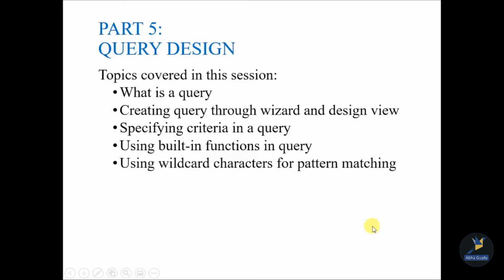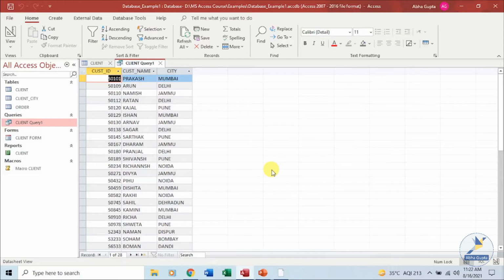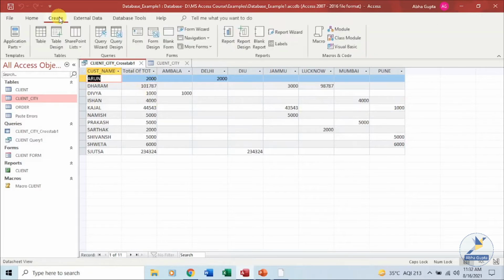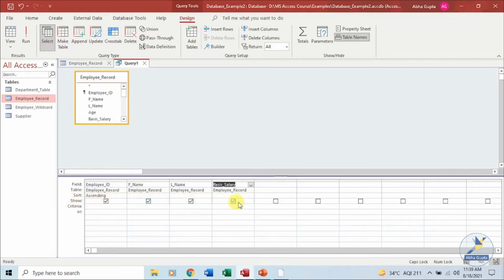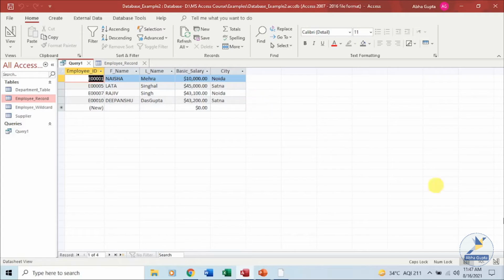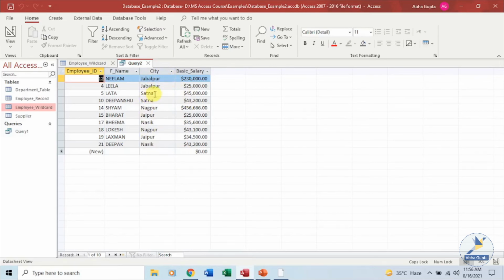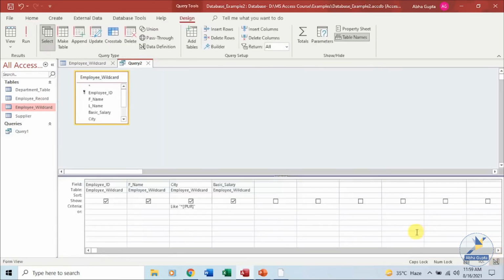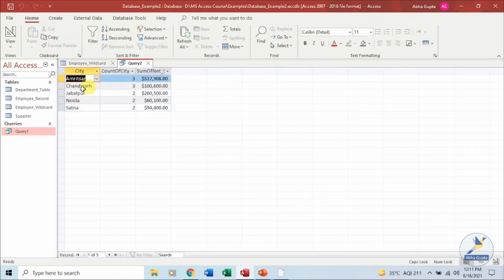Part 5: Query Design | Microsoft Access Complete Course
This session is part of Microsoft Access Complete Course. In this session following topics have been covered-

-What is a query
-Creating query through wizard and design view
-Specifying criteria in a query
-Using built-in functions in query
-Using wildcard characters for pattern matching